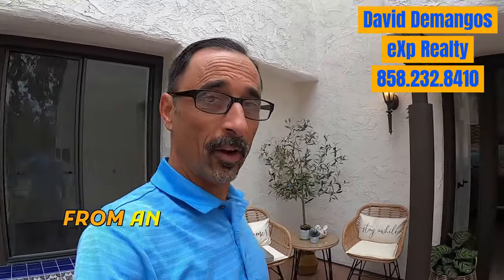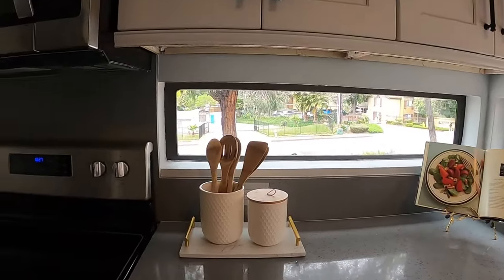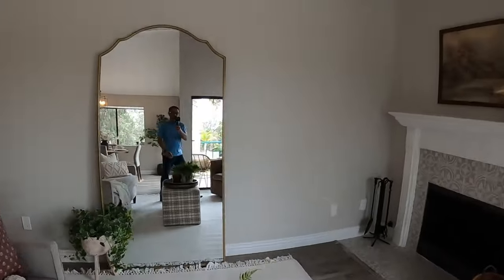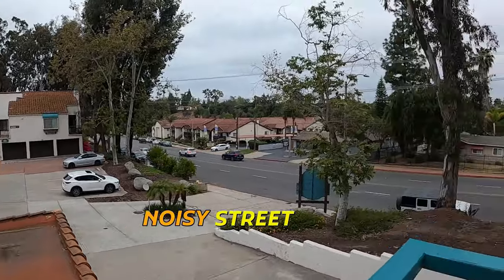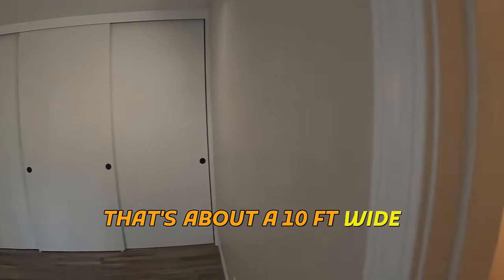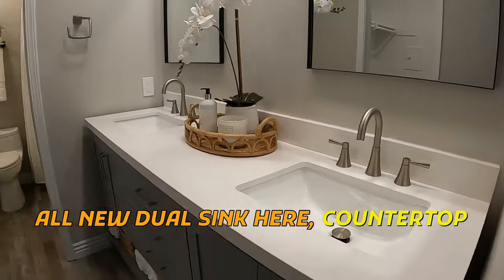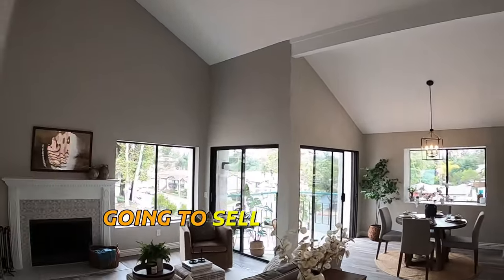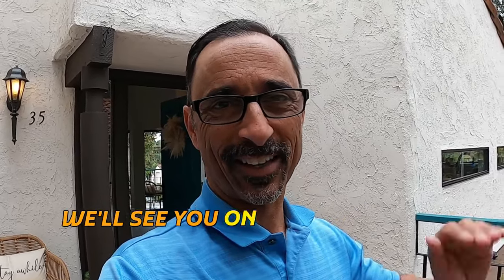What $625K Gets You in South Escondido | Living In San Diego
Remodeled townhouse in San Diego's sought-after neighborhood.
- 🏡 Two-bedroom, 1.5-bathroom townhouse
- 🛠️ Completely remodeled with brand new appliances, countertops, and dual pane windows
- 🛁 Jack-and-Jill bathroom with marble countertop
- 👚 Spacious bedrooms with ample storage and walk-in closet
- ⬆️ Soaring ceilings create a bright and airy atmosphere
🤔 Thinking of moving to San Diego, California?
🆓 FREE RESOURCES:
🏠REAL ESTATE AGENTS! WE ARE EXPANDING!